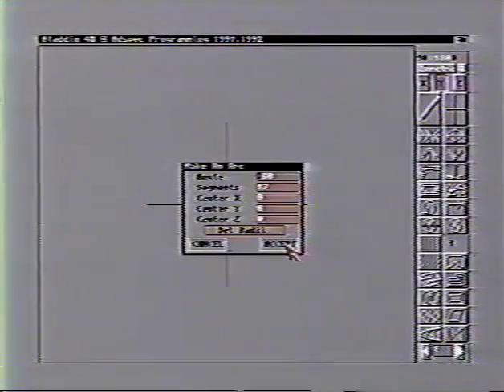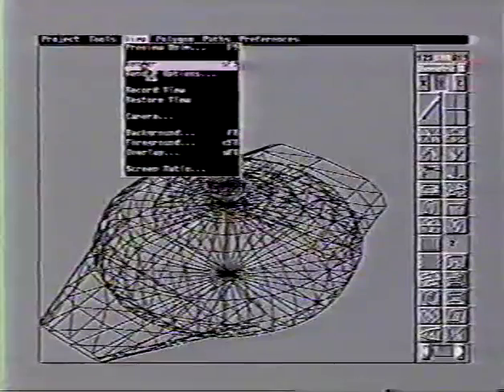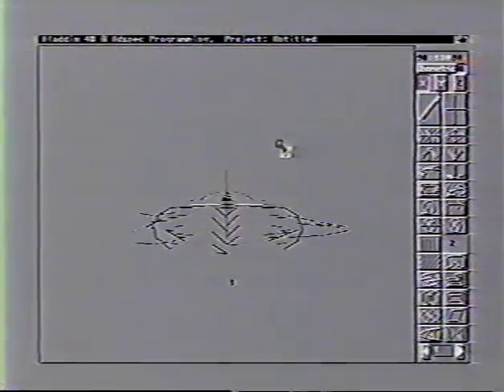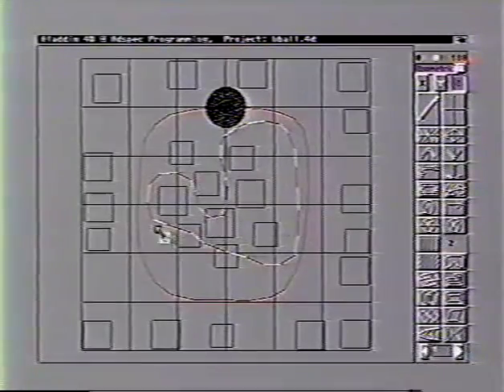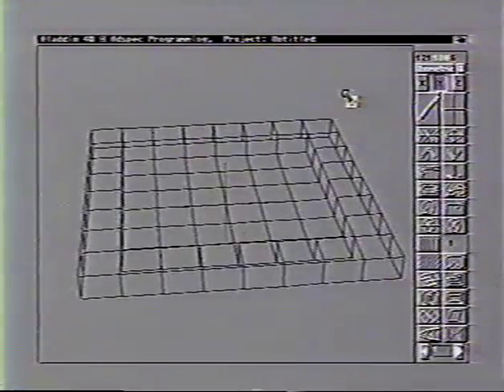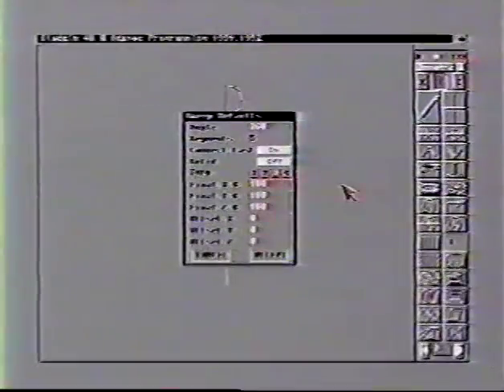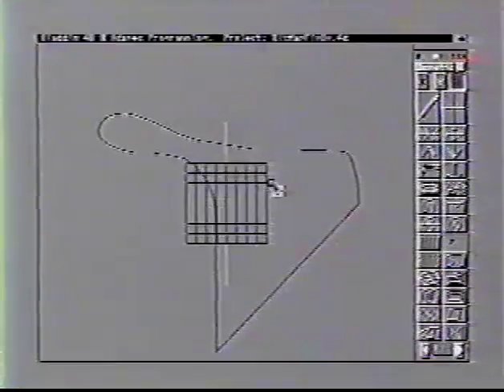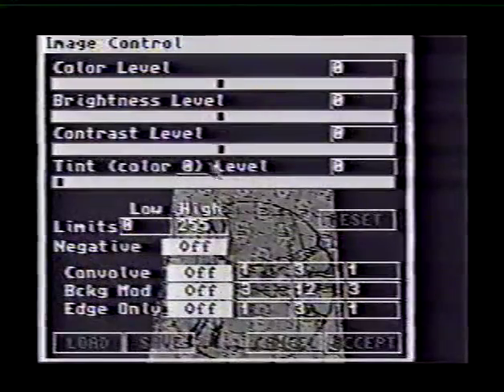Amiga Aladdin4D Tutorial Part 2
Video Tutorial - Amiga Aladdin4D Part 2

Video Training published in early 90s